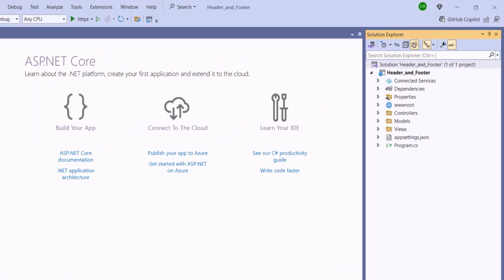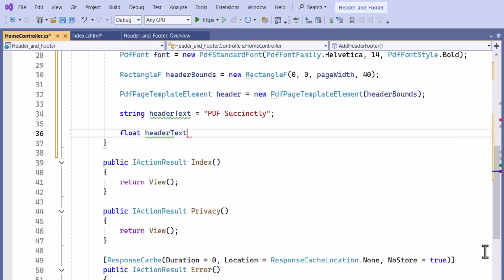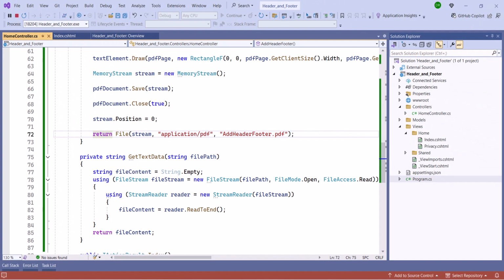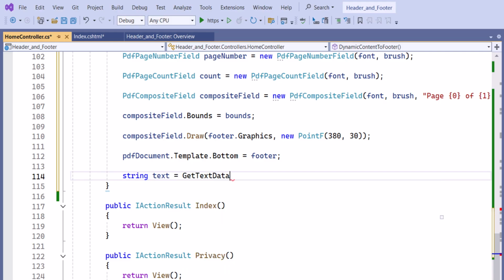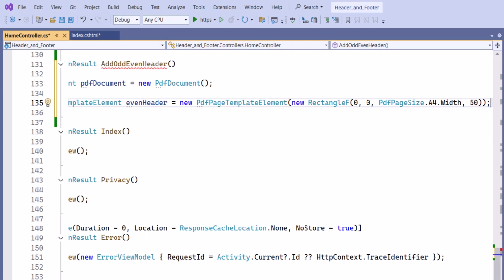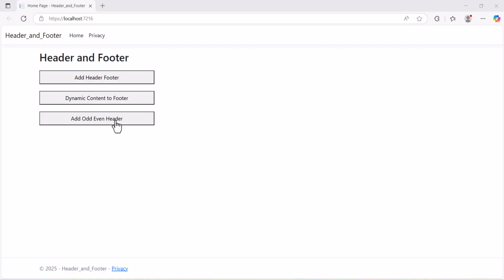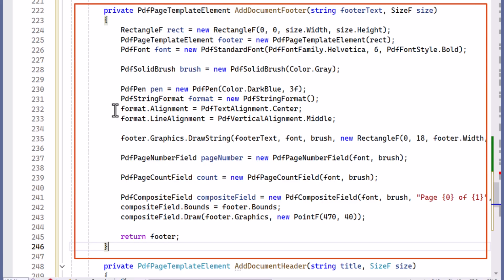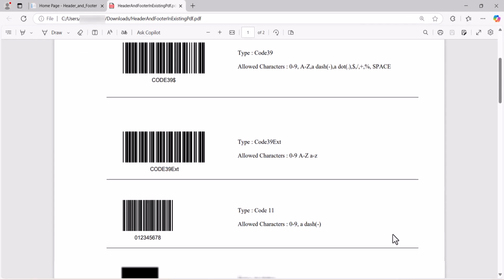Adding Header and Footer to a PDF Using the .NET PDF Library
Learn how to add headers and footers to a PDF document using the Syncfusion .NET PDF Library.

This high-performance .NET PDF library lets you effortlessly create, read, and edit PDF files from your .NET applications. Enjoy seamless PDF viewing, reviewing, and printing with no Adobe dependencies.

Convert documents into professional PDFs in a snap! Easily transform HTML, Word, Excel, PowerPoint, and images into high-quality PDFs. Syncfusion offers cost-effective solutions without any hidden fees.

Experience unparalleled versatility across platforms! Whether building for .NET, Blazor, .NET MAUI, .NET Core, Flutter, WinUI, Xamarin, or UWP, our PDF framework has you covered. Create PDFs from scratch, modify existing ones, and add advanced features like forms, annotations, and digital signatures. Optimize PDFs with compression, encryption, and redaction tools.

If you need a trial license key, start your .NET trial under your Syncfusion account. Then, you can obtain your trial license key from the downloads page.

BOOKMARK DETAILS
[00:00] .NET PDF Library - Introduction
[00:36] Add a header and footer
[03:21] Add dynamic content to the footer
[05:41] Add different header for odd and even pages
[07:49] Add header and footer to an existing PDF